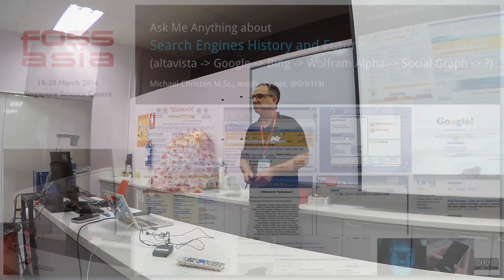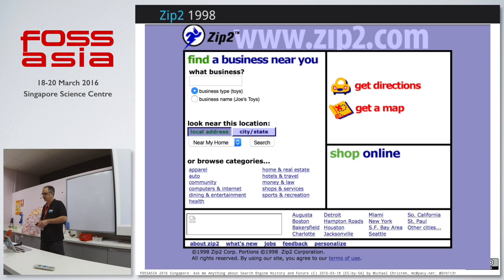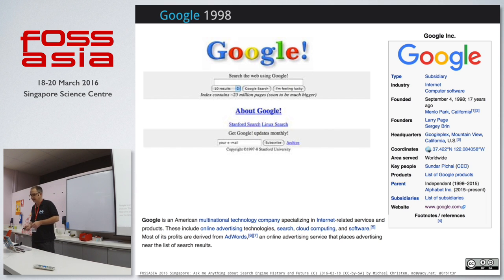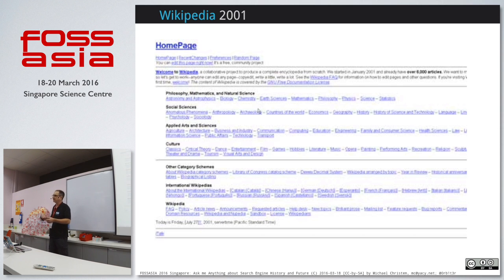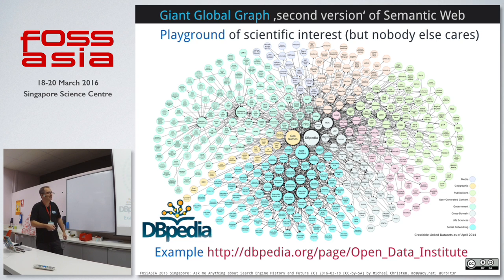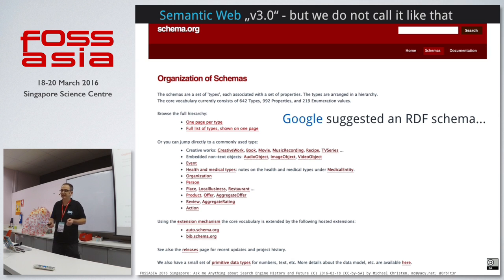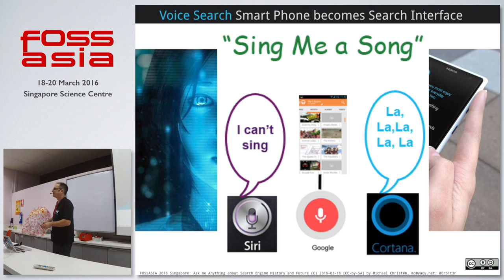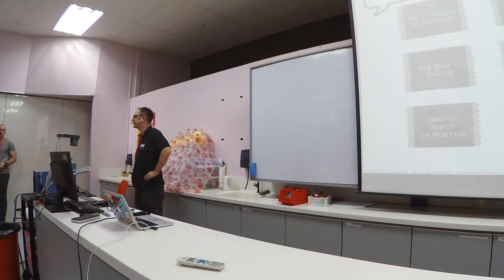Ask Me Anything about Search Engines History and Future - Michael Christen - FOSSASIA Summit 2016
Speaker: Michael Christen (YaCy.net)

About Michael Christen:

I made YaCy and loklak. I have worked as a contractor for the leading European fashion retailers and analysed Big Data of their competitors. What do you want to know about it?